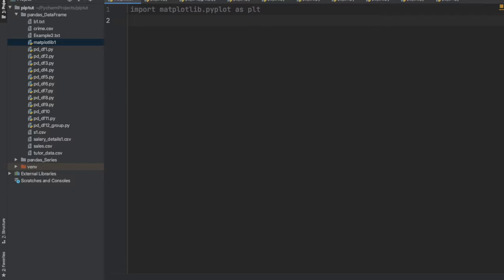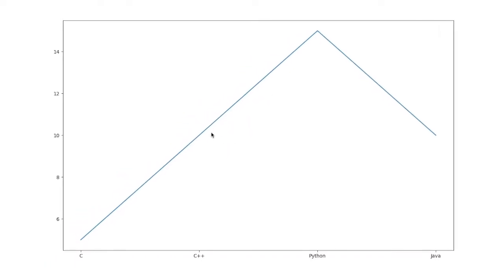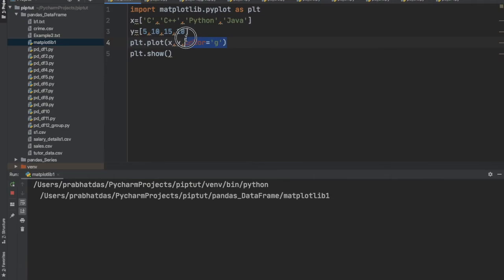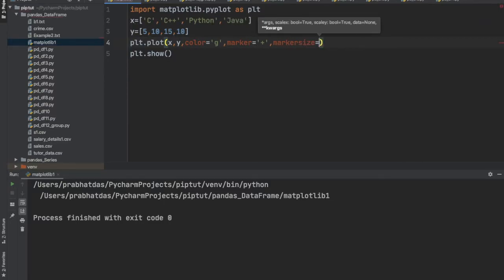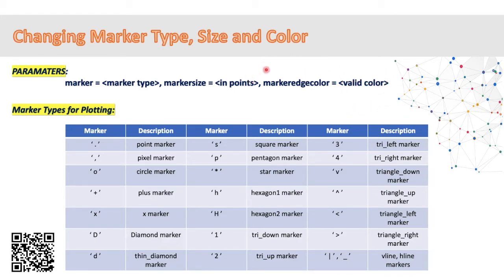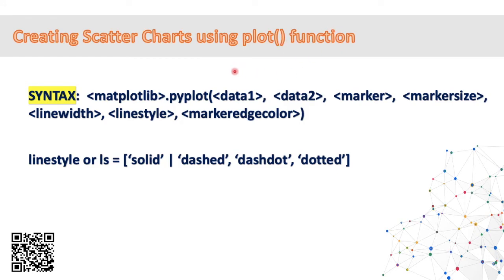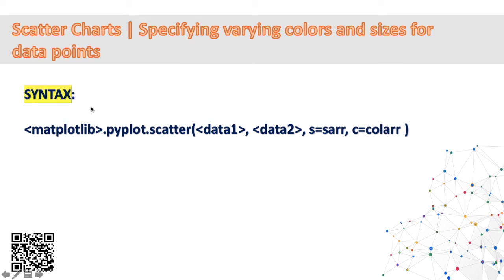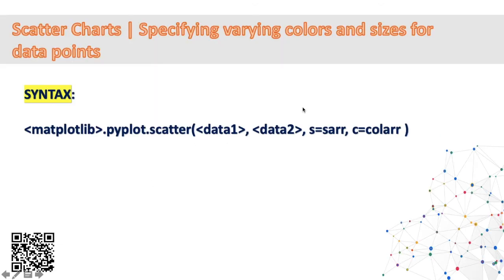Informatics Practices | Introduction to Matplotlib PyPlot. #2